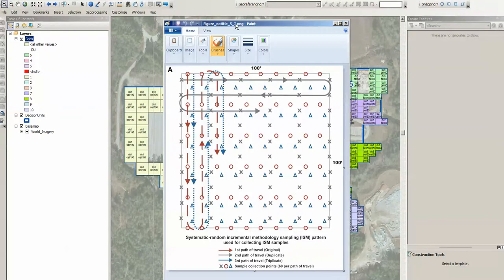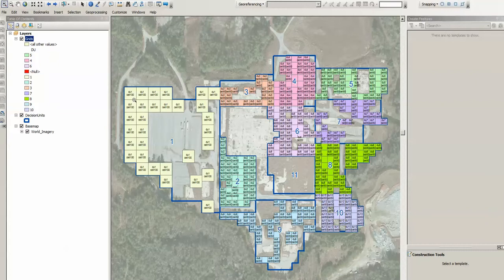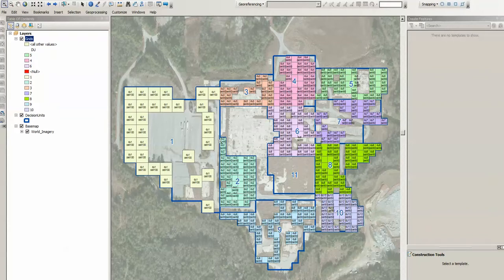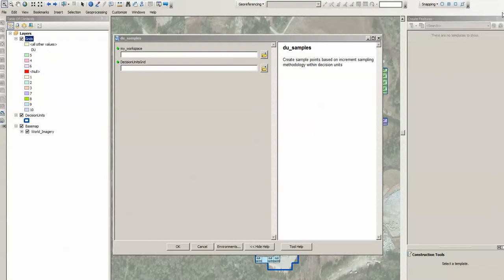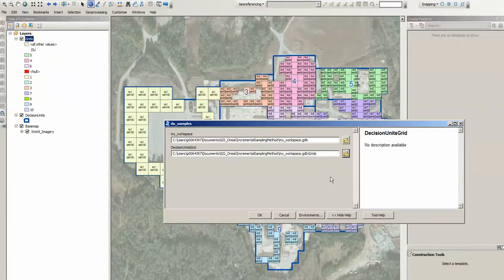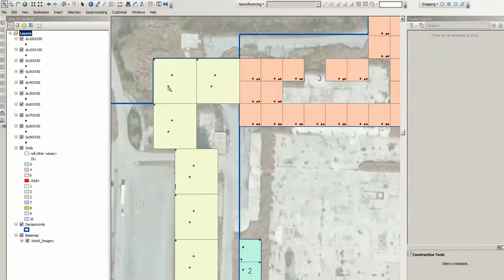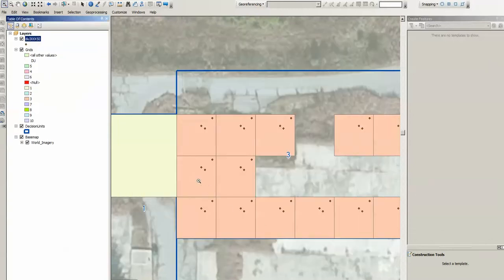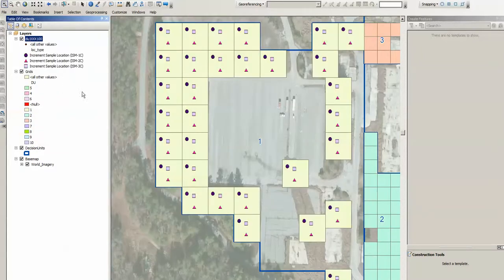Incremental Sampling Methodology; random points in polygons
What makes this script unique and valuable is its ability to place points randomly within a gridded polygon coverage maintaining relative placement within like cells or 'decision units' while also  enforcing different random points BETWEEN decision units